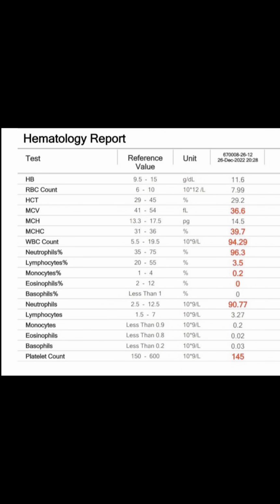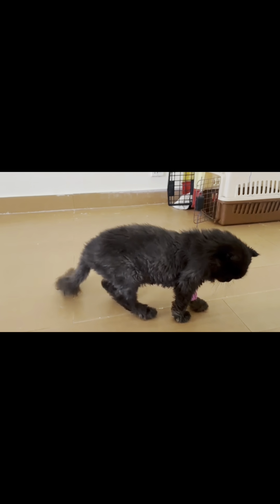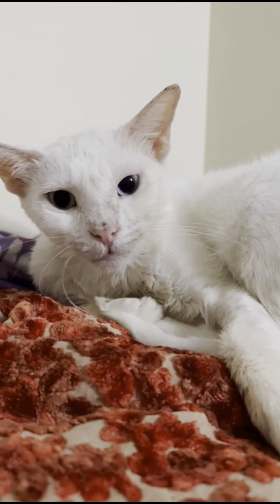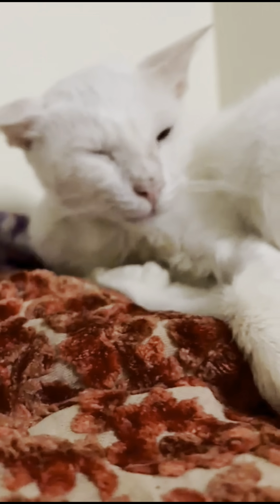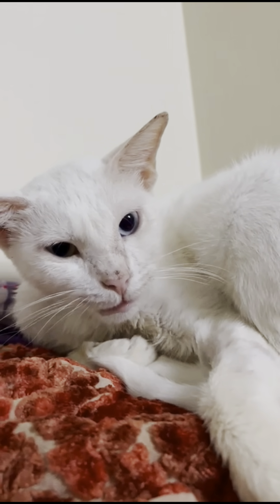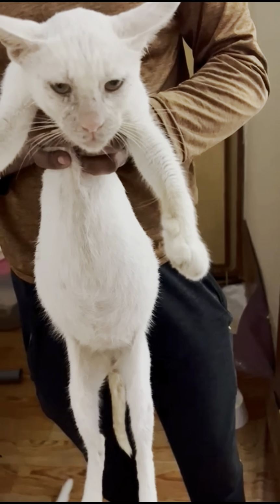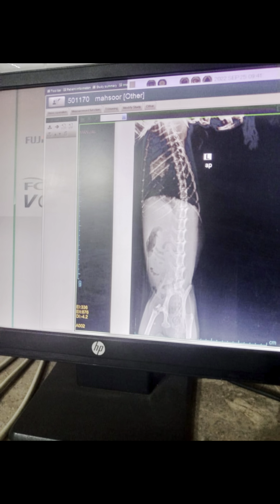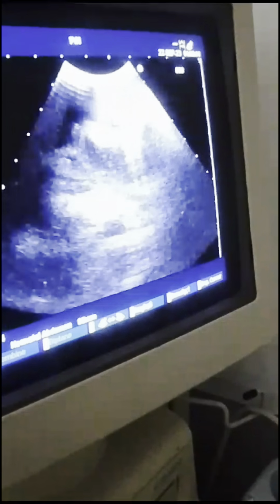"Unveiling the Truth:Understanding Dry Neuro FIP in Cats"Corona 🦠 Feline infectious peritonitis🐱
In this powerful YouTube video, we delve into the world of Feline Coronavirus and its devastating progression into Feline Infectious Peritonitis (FIP). Join us as we uncover the all possible ways of treatment and diagnosis of this disease, shedding light on the pain it inflicts on our feline friends. Witness the journey of a courageous cats battling FIP, the challenges faced, and the unwavering determination to find a cure. Get ready to be educated and inspired by this video. We shared here few cured kitties videos and pictures 🐱✨

Feline Coronavirus,
FIP,
Feline Infectious Peritonitis,
heartbreaking,
pain,
courageous,
journey,
challenges,
determination,
cure